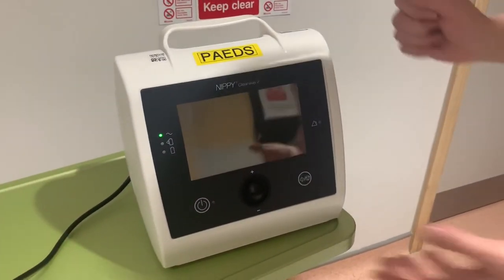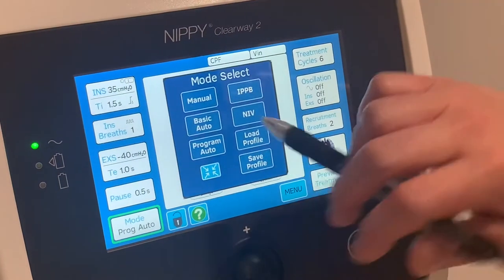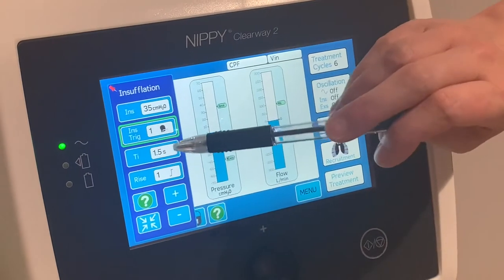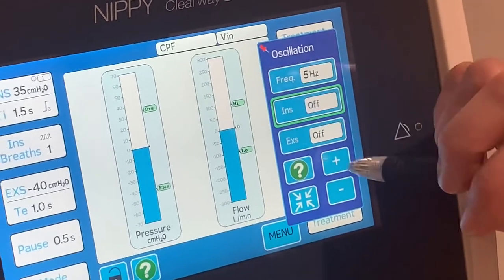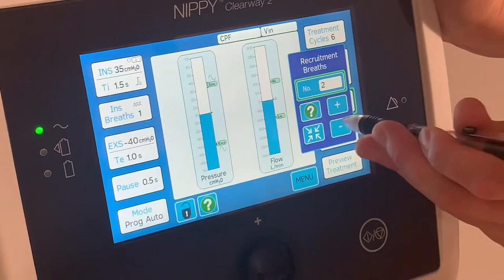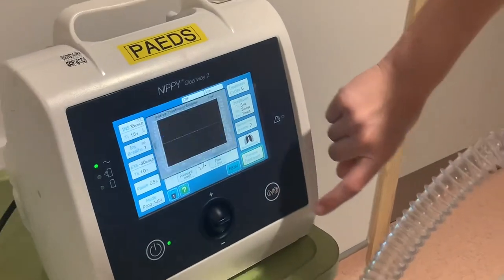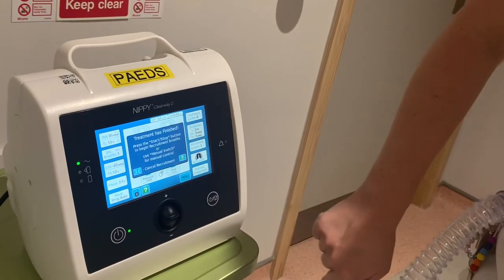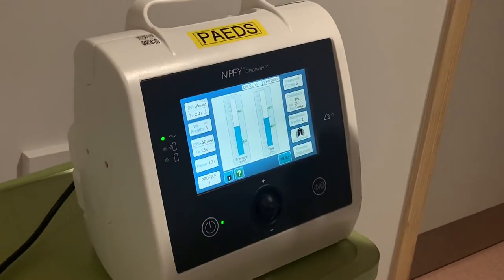Clearway 2 Info